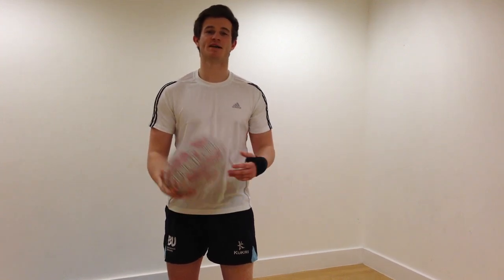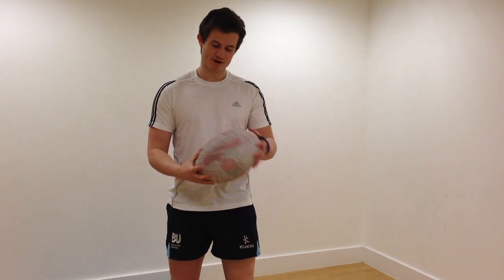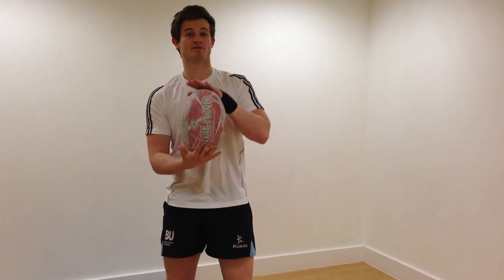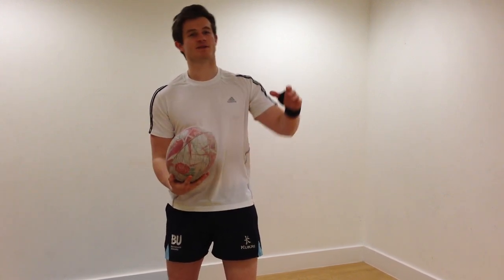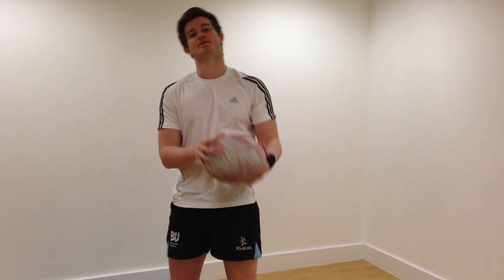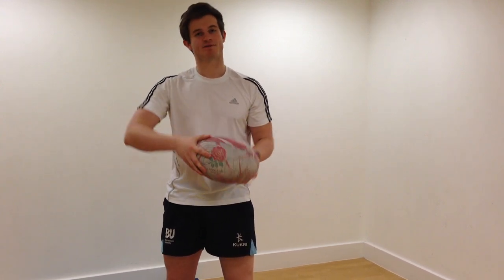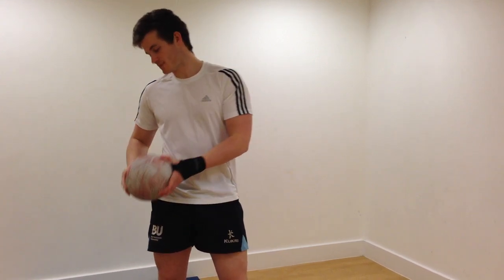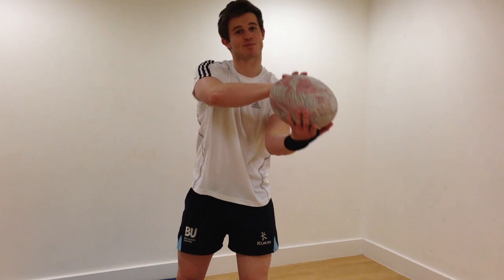How To: Spin Pass a Rugby Ball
Short tutorial showing the correct way to spin pass a rugby ball. Directed by Ben Carey and Presented Tyrone Cox.